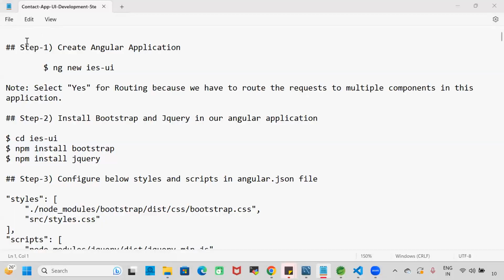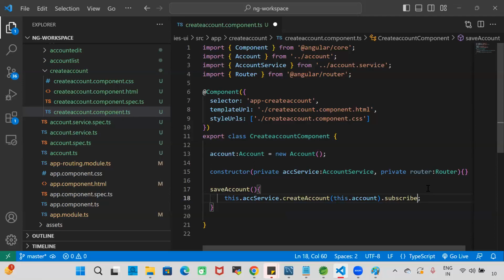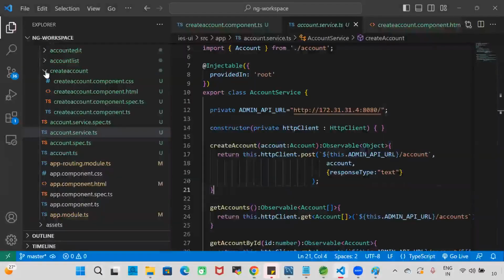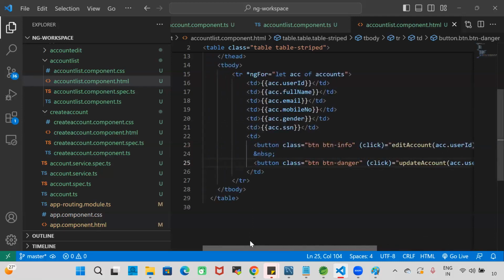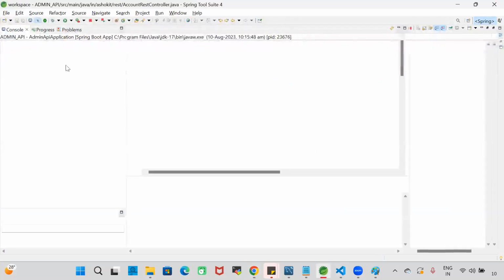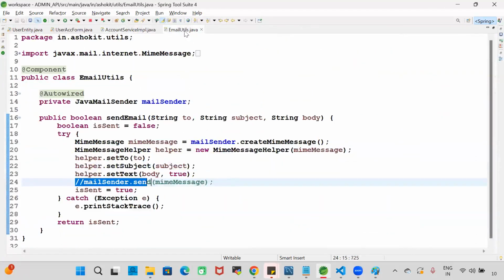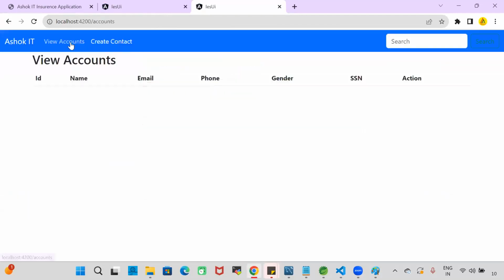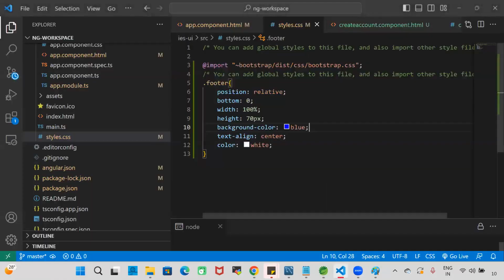Day 94 23 JRTP 10 Aug 23 Part 01 Ashok IT